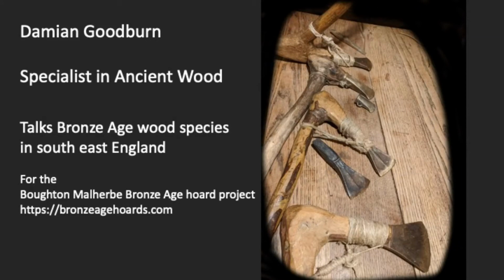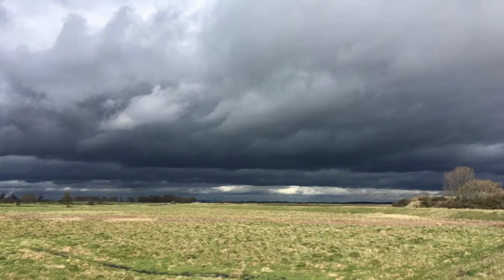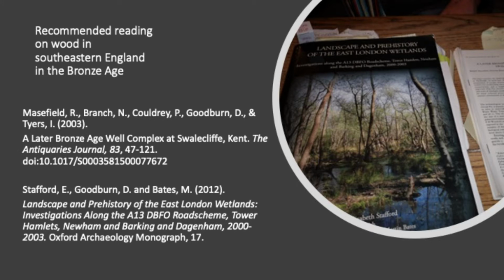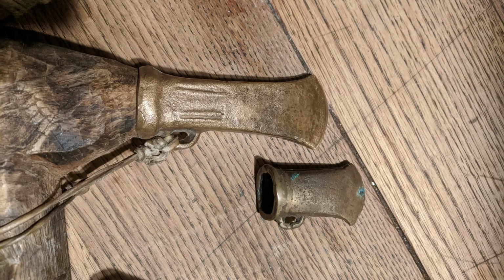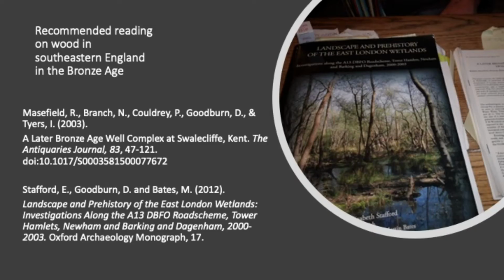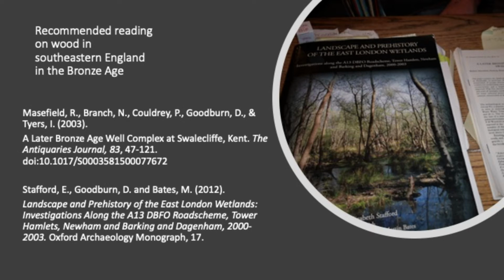Tree species in the Bronze Age in southeastern England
Damian Goodburn talks all things tree species.

This recording was created for a festive calendar as part of the Boughton Malherbe hoard project

Audio recorded by Dana Goodburn Brown, conservator on the project. Slides and production Sophia Adams, project manager.